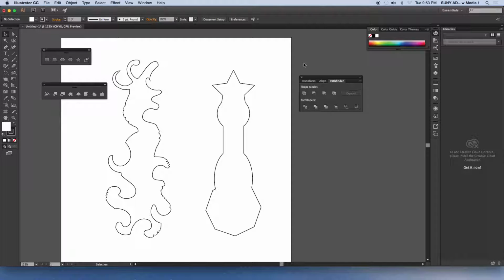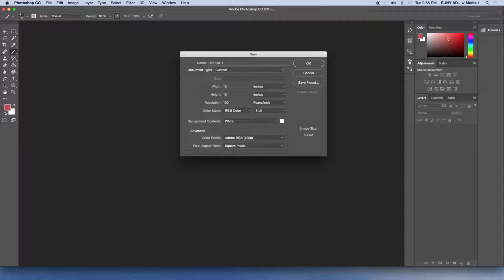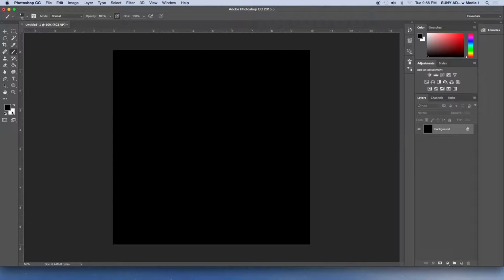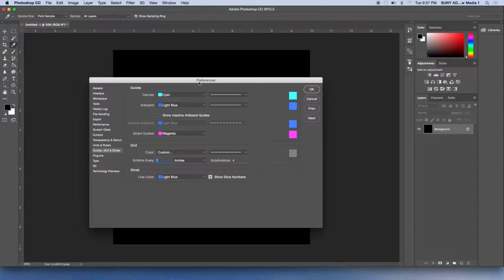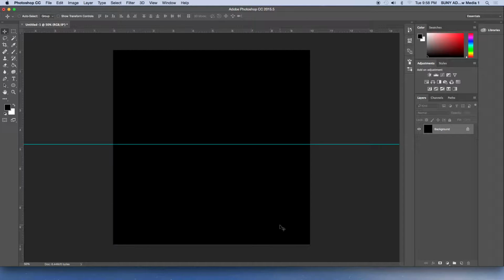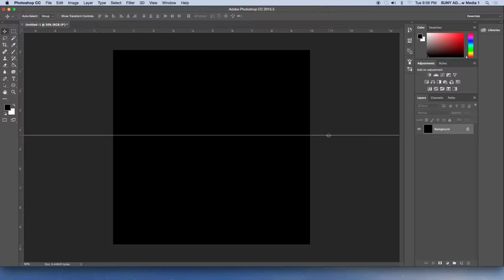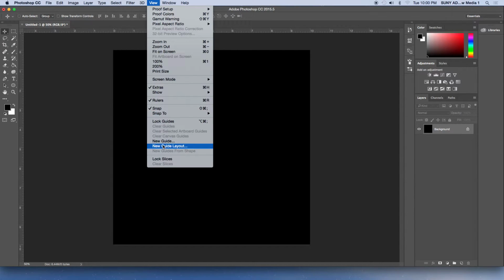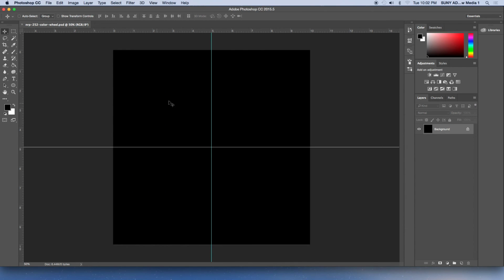Beginning the Color Wheel - Photoshop